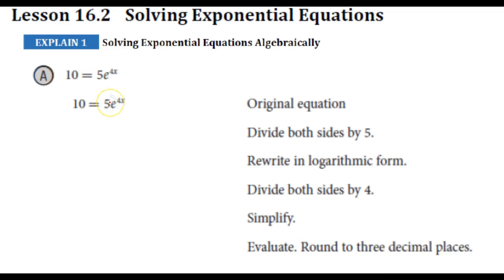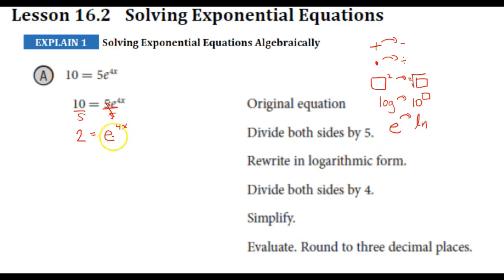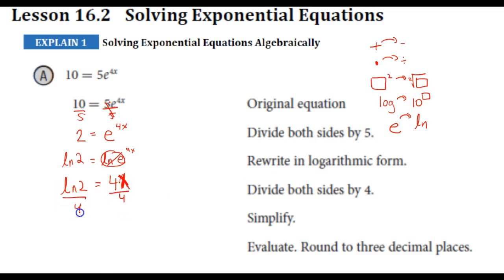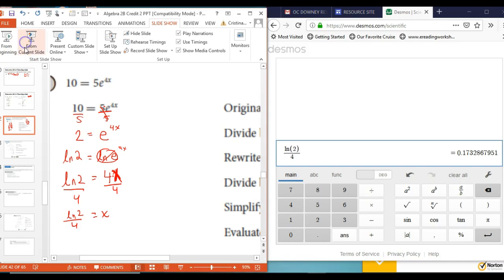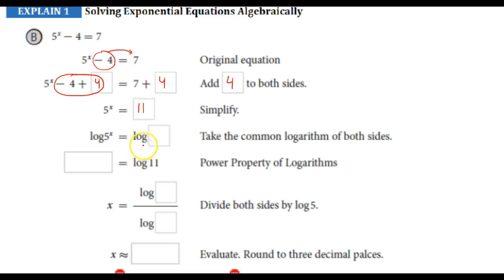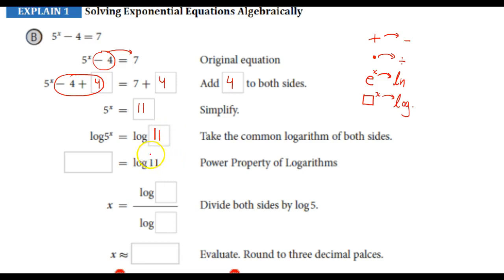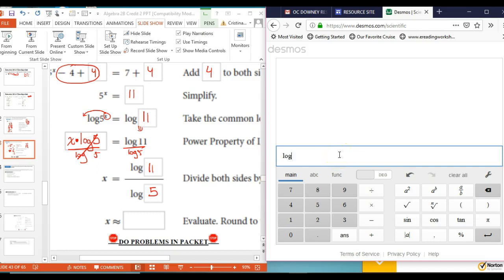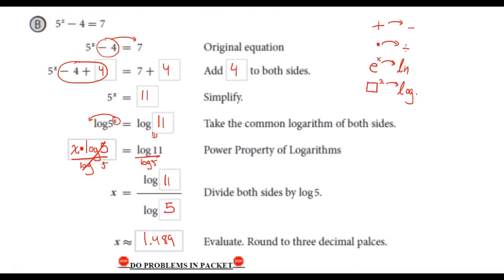16.2 Explain 1